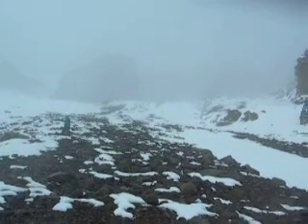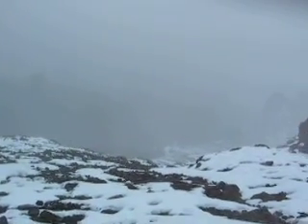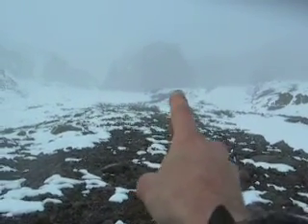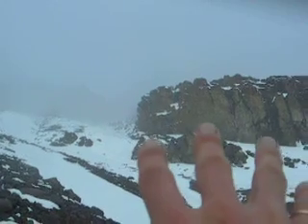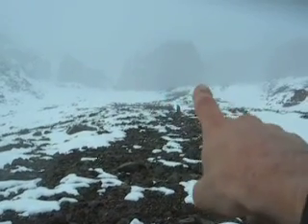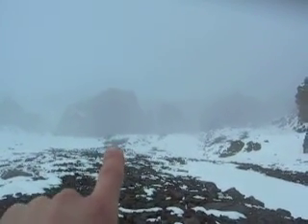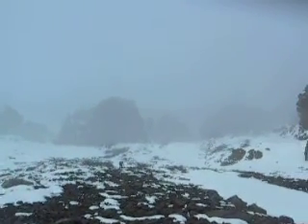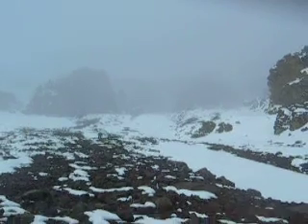04 Western Breach: explanation of causes of 2006 accident, and refutation of initial media reports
Immediately following the tragic accident of January 2006, reports were circulated that the source of the rock fall had been rock breaking away from the crater wall at a site known as Pop To'olo. This video demonstrates the impossibility of this version of events being true and identifies the real source of the rockfall and the cause of the accident that impacted fatally clients at 5,245-5,260m, and support staff at 5,080m.